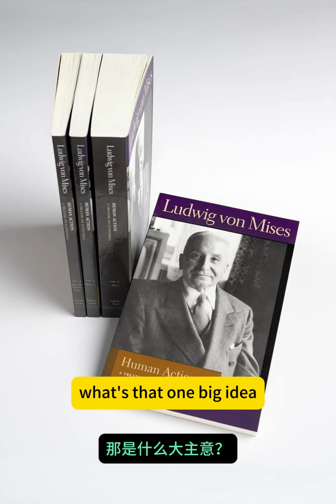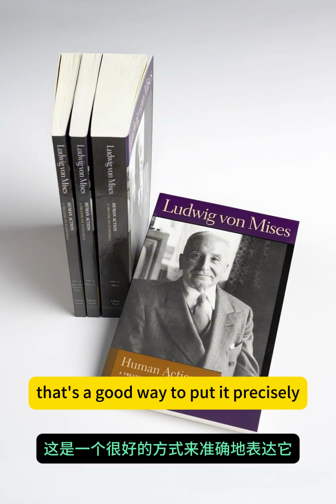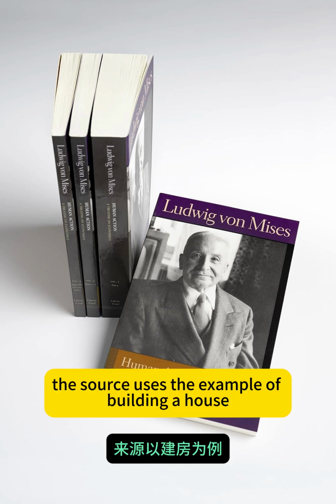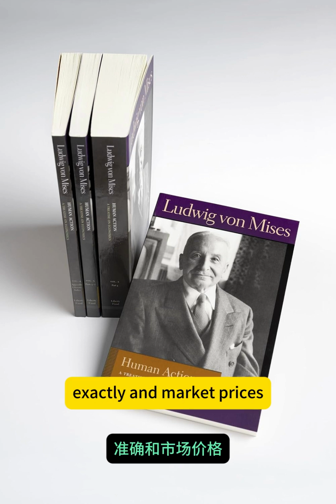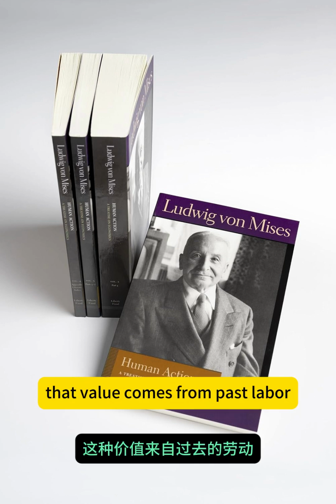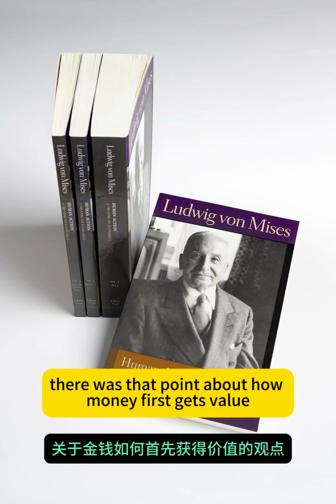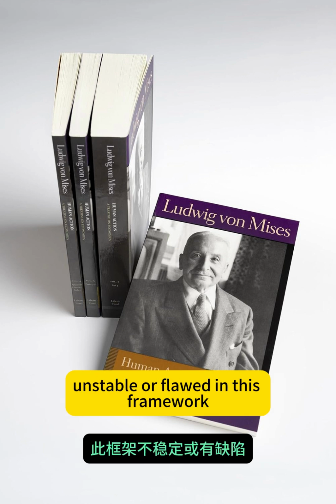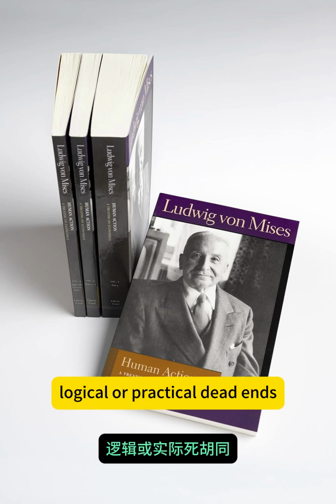Ludwig von Mises - Human Action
This academic text, "Human Action" by Ludwig von Mises, centers on praxeology, the study of purposeful human action, as the foundation for economics. It critiques alternative economic theories like those based on instinct or historical determinism, arguing for the primacy of individual choice and the market economy. The work also examines the impossibility of rational economic calculation under socialism due to the absence of market prices for factors of production. Furthermore, it analyzes monetary theory, including the determination of money's purchasing power and the effects of credit expansion on trade cycles, while emphasizing the limitations of government intervention in the market.